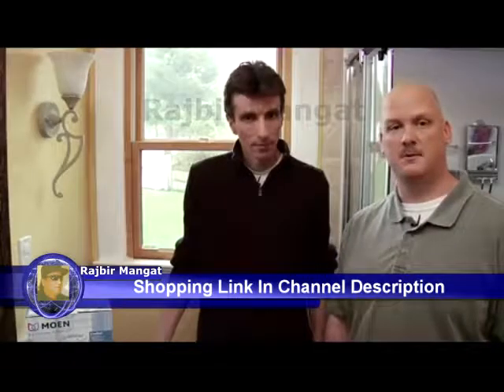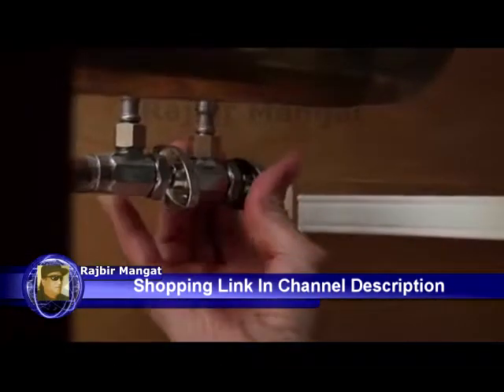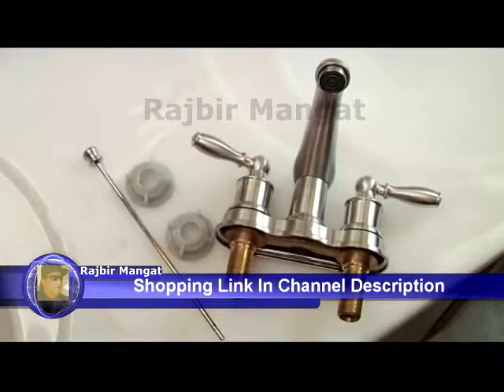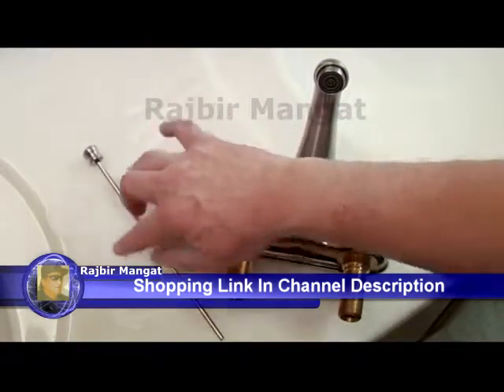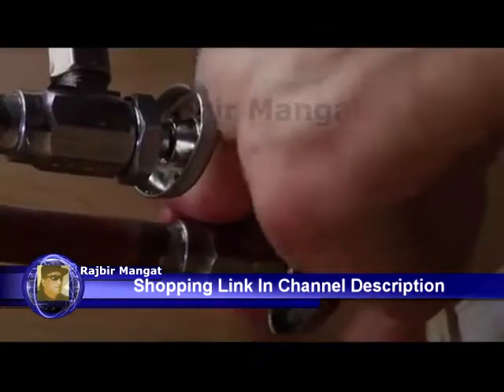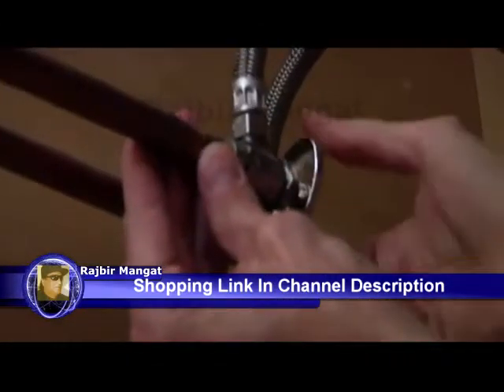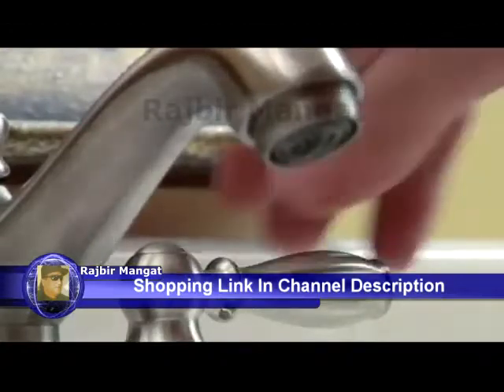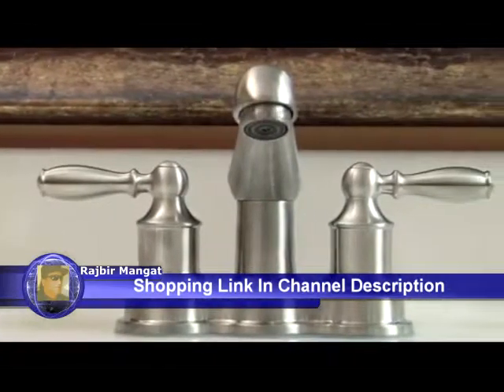Moen Eva Two Handle Centerset Bathroom Faucet with Drain Assembly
Moen Eva Two-Handle Centerset Bathroom Faucet with Drain Assembly, Brushed Nickel (6410BN)